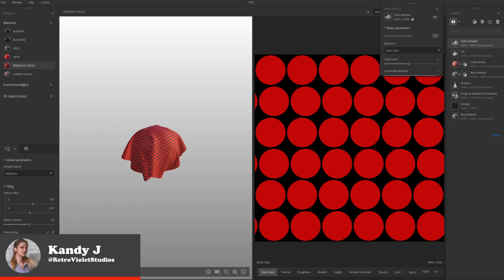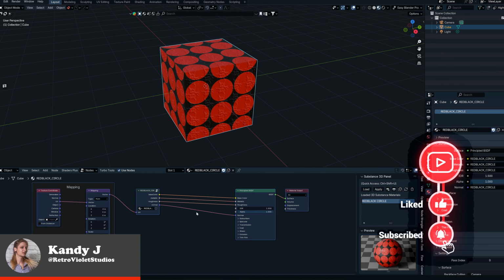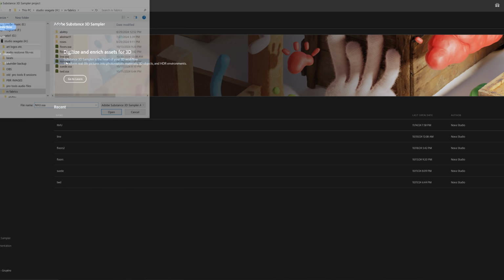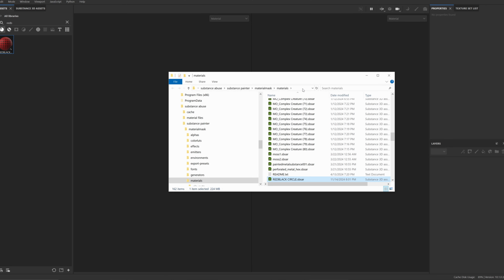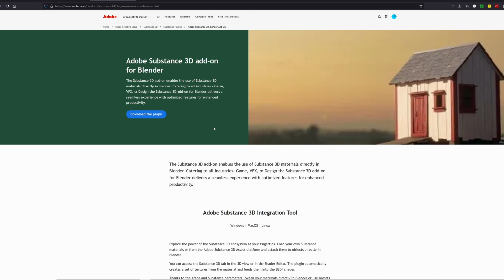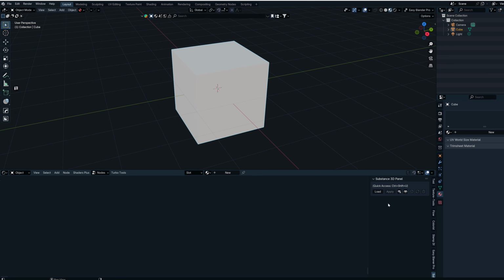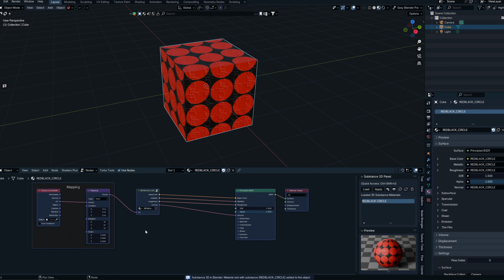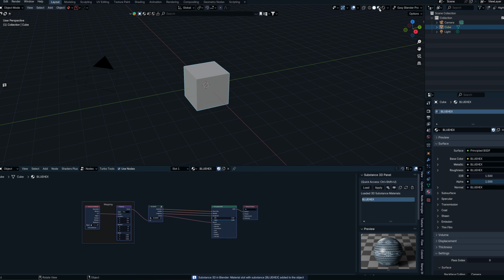Quick Tutorial: Adobe Substance Materials to Blender IN UNDER 2 MINUTES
Learn how to export materials out of substance sampler or substance painter, and import them straight into blender in just a few moments! This will absolutely transform your cross-software workflow!

ADDONS WE USE EVERYDAY!!!

texture/materials

uvs/topology

age/weathering/
Aged FX

Puddles / one click dust / one click edge wear / one click wear

CAMERA
    CinePack

HDRI/WORLD/SCENE

RENDERS

WATER SIM
quick fluid